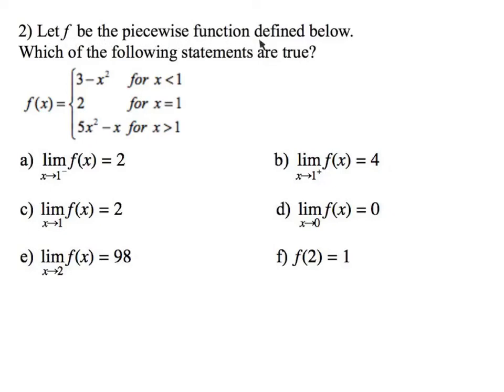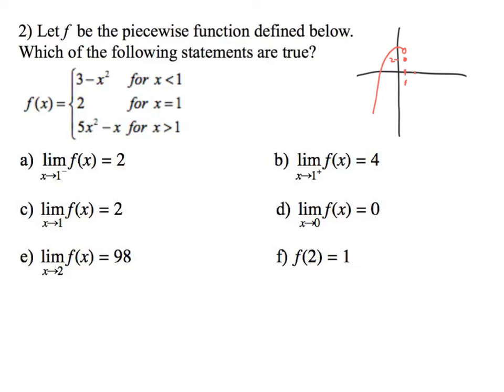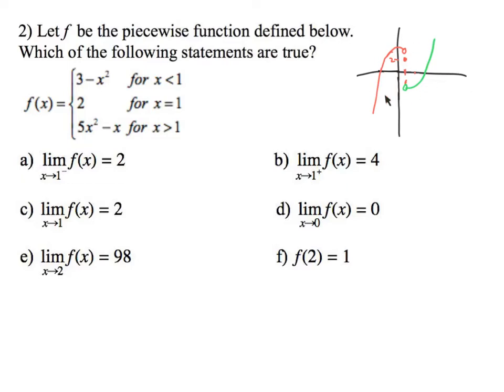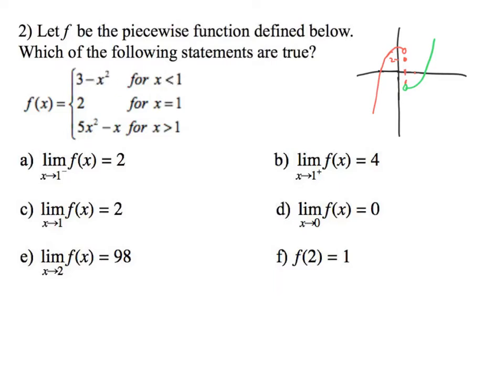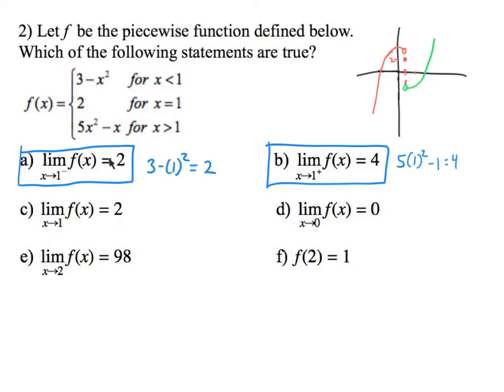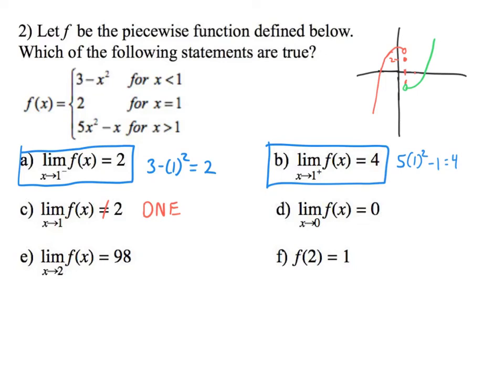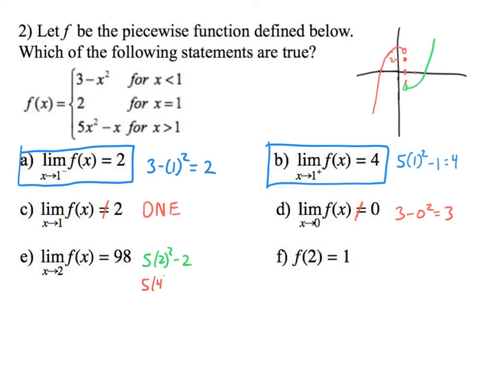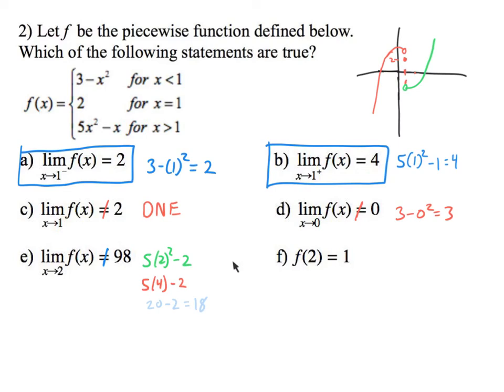1.5c Determining Limits of Piecewise Functions Using Algebraic Properties of Limits